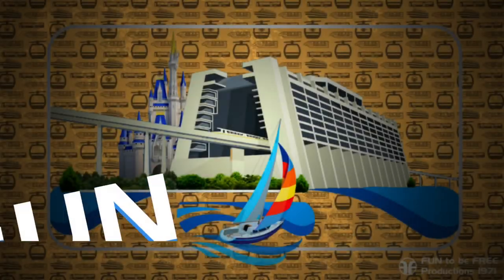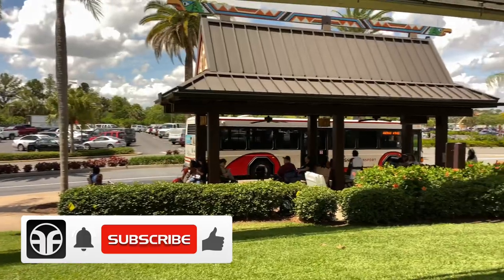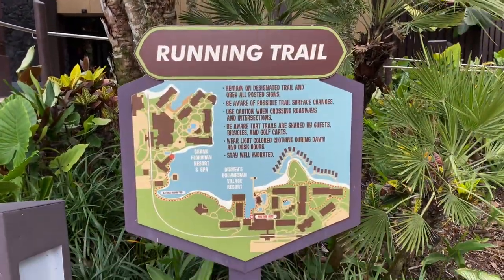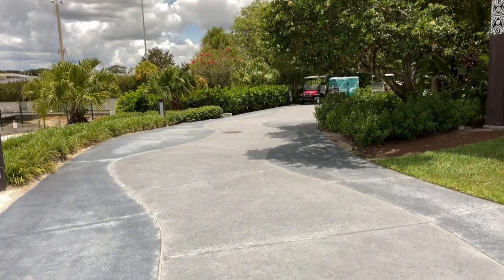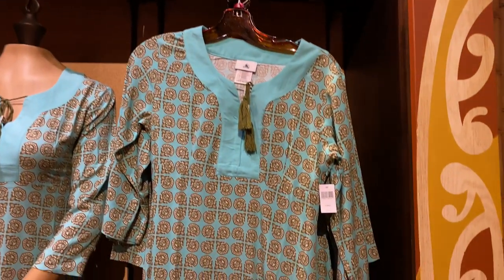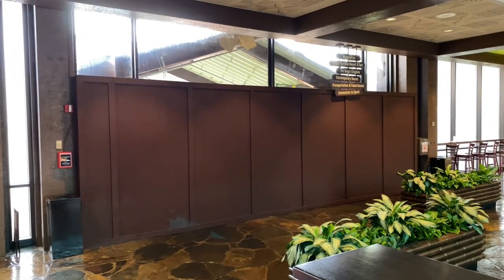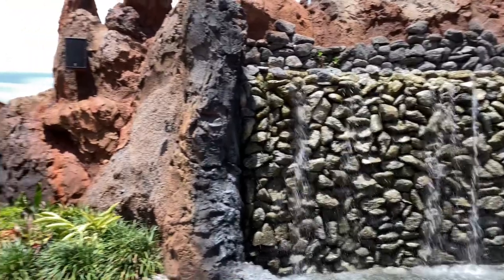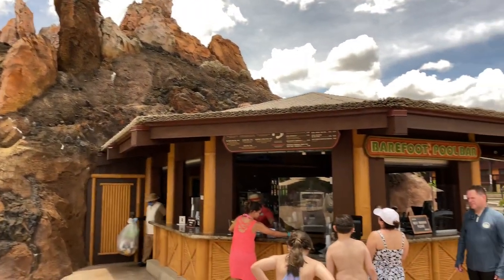Disney’s Polynesian Village Resort 2021 Tour - Walt Disney World | Polynesian Villas & Bungalows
In this video I take you on a Fun to be Free 2021 Tour around Disney’s Polynesian Village Resort. We take in a brief overview and discover recreation, shopping, dining, monorails, tikis, and more at this South Pacific-inspired resort. Disney’s Polynesian Village Resort is a deluxe resort on the Walt Disney World property and a short walk, boat, or monorail away to the Magic Kingdom. It’s also home to the Polynesian Villas & Bungalows of the Disney Vacation Club. There are so many FUN and amazing things to do or see here. Explore the immersive island ambiance and tropical atmosphere! Grab some grub at Kona Café! Enjoy the Electrical Water Pageant premiering nightly on Seven Seas Lagoon! How about a dole whip at the Pineapple Lanai? Let’s go!!